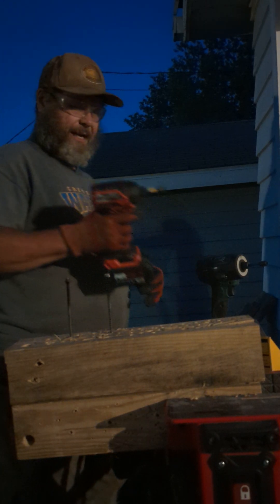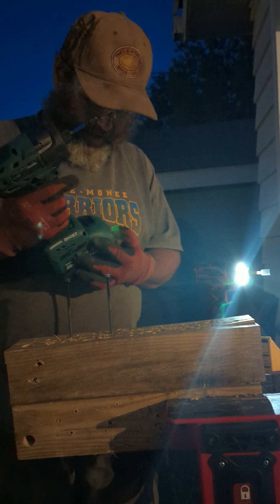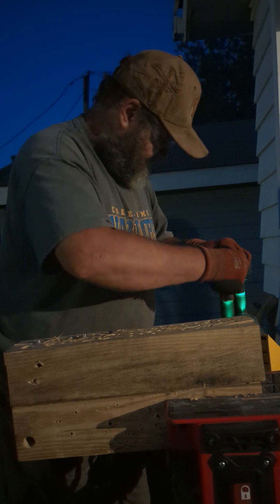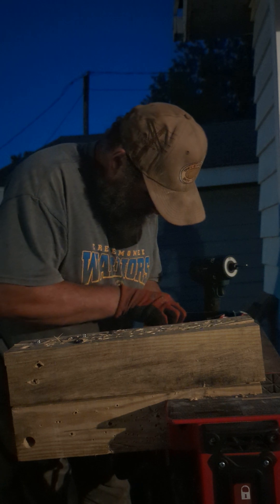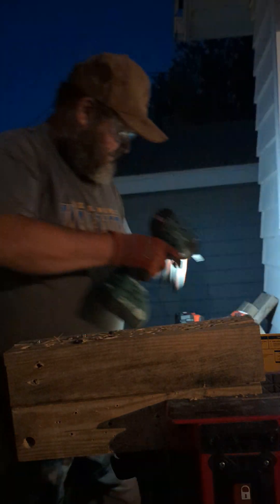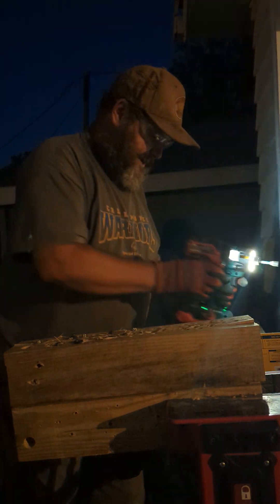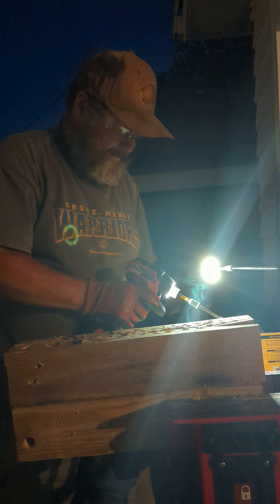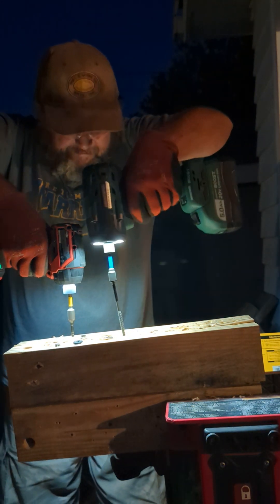HALO LIGHT IMPACT DRIVERS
SKIL POWER CORE 20 IMPACT DRIVER with HALO LIGHT VS MENARDS MASTER FORCE BOOST impact driver with HALO LIGHT